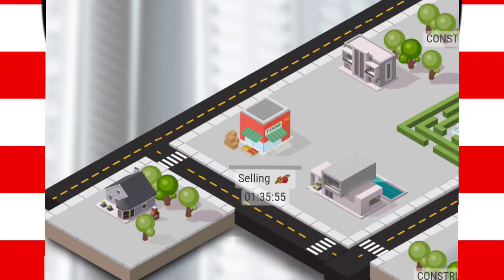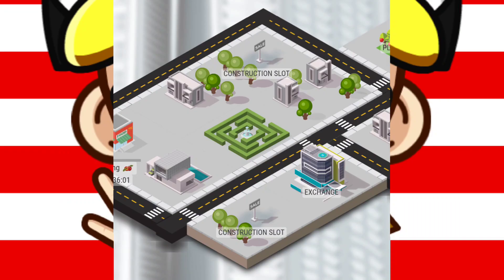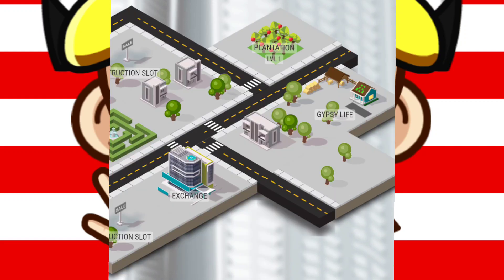Sim Companies App Review